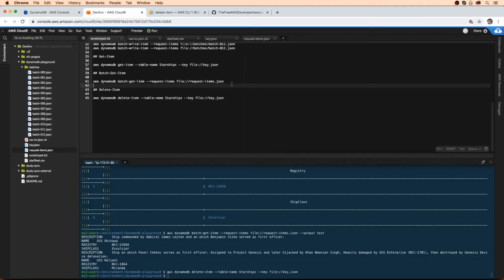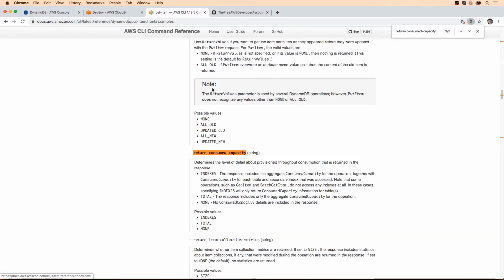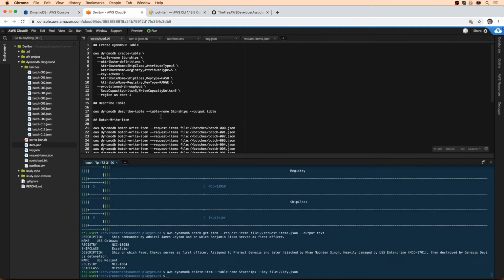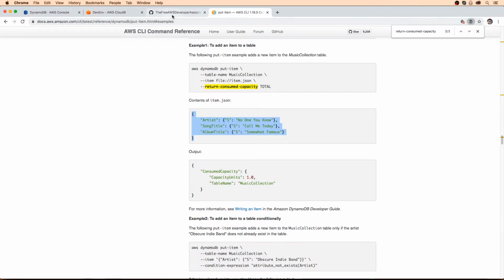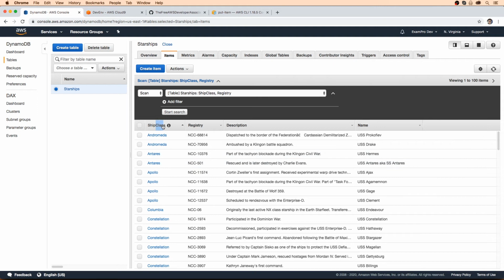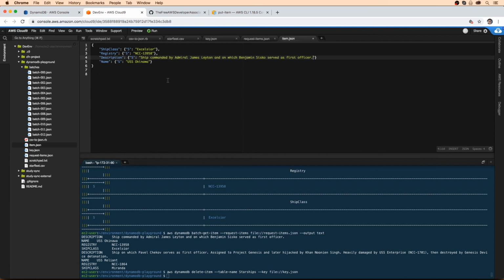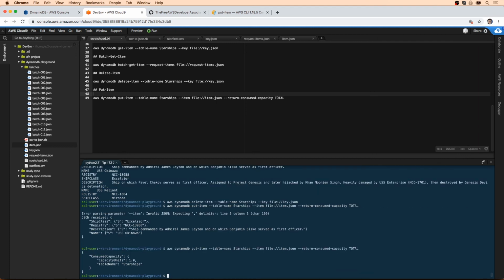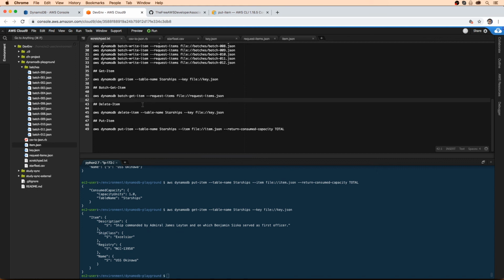DynamoDB Follow Along — Put Item